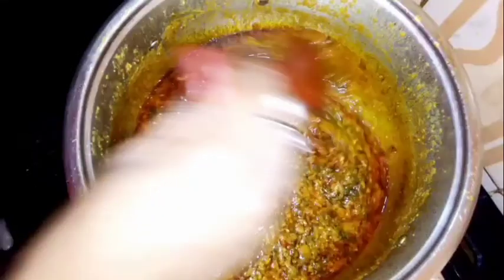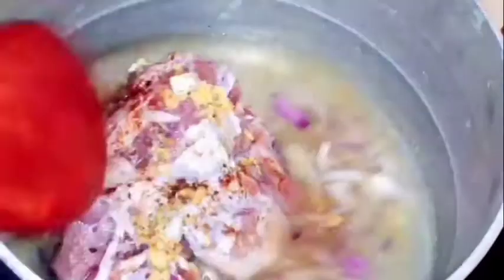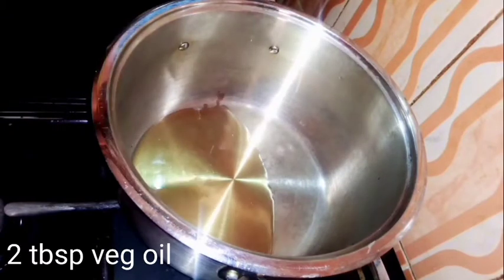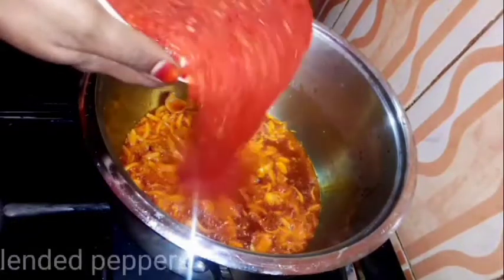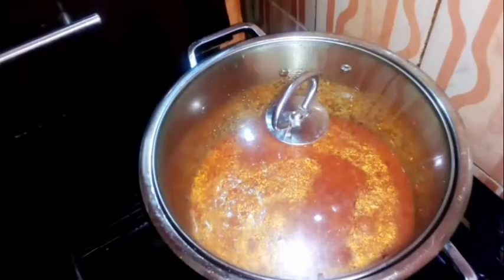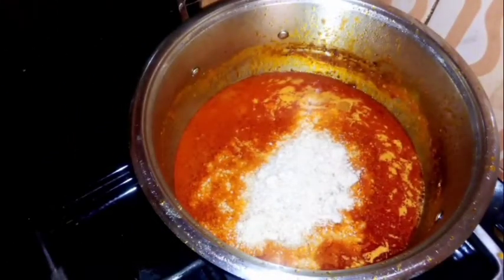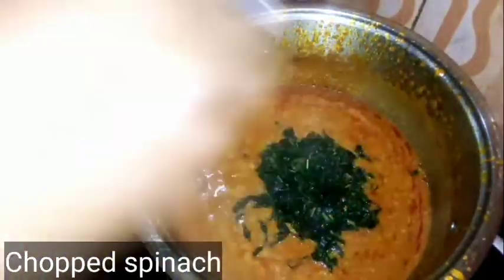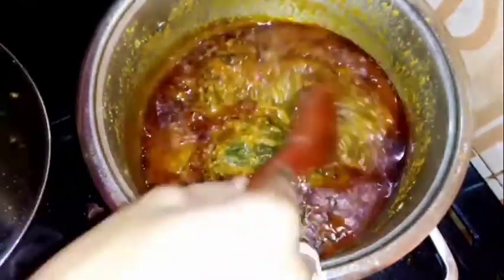How to make miyan taushe recipe | Pumpkin stew | Nigerian pumpkin stew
Hey Foodies,

So today, i will be sharing my Miyan taushe recipe.
Miyan taushe is a savory, Nigerian pumpkin dish, native to and quite popular with the Hausa and Fulani tribes of Northern Nigeria. It's made from a combination of ingredients such as ripe pumpkin, meat, groundnut and leafy vegetable. It's mainly enjoyed with Tuwon shinkafa(rice fufu/swallow), rice, and even naan bread.

INGREDIENTS
Beef
Fried fish
Pumpkin:- peeled and cut into chunks
2 tbsp palm oil
2 tbsp vegetable oil
Crushed groundnut
1 large onion
Crushed ginger and garlic
Blended peppers
1 tsp daddawa
1 tsp curry powder
½ tsp thyme
Beef stock and water
Chopped spinach (fresh or frozen)
1 tsp ground dry cray fish
Seasoning cubes to taste